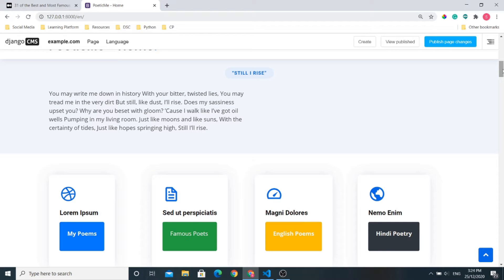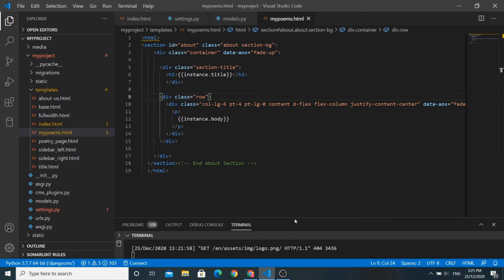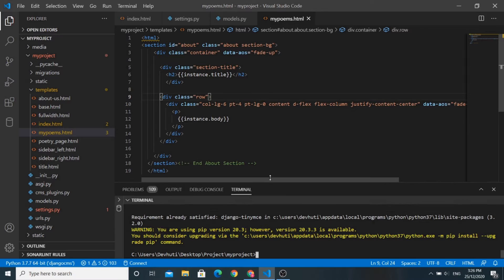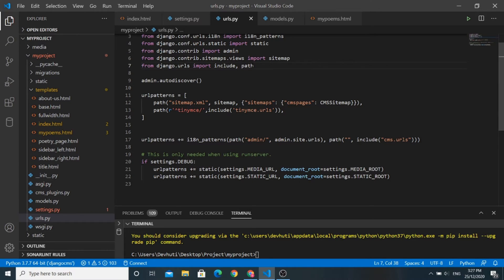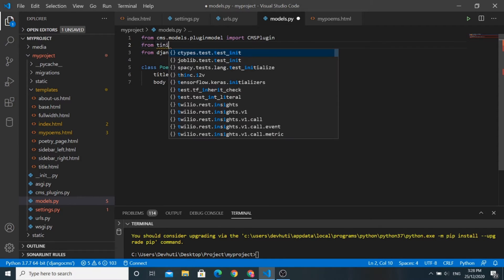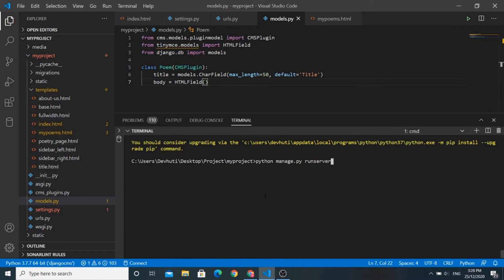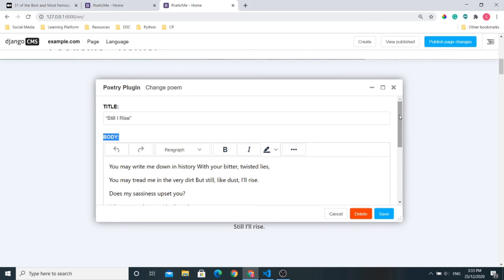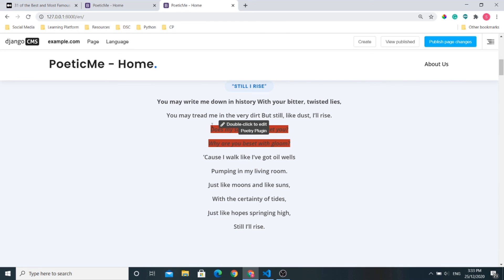Django CMS - Add HTML Code Editor for Website | Part 5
Add a rich HTML code editor in your Django CMS website. Make use of html code editor in your blog website.

Django CMS - Django Content Management System is the leading enterprise CMS powered by the community, backed by the django CMS Association.

Video by Sunanda Somwase